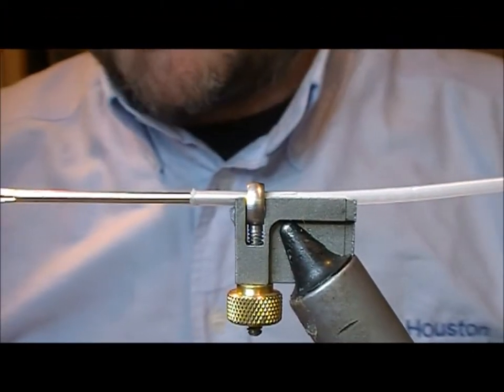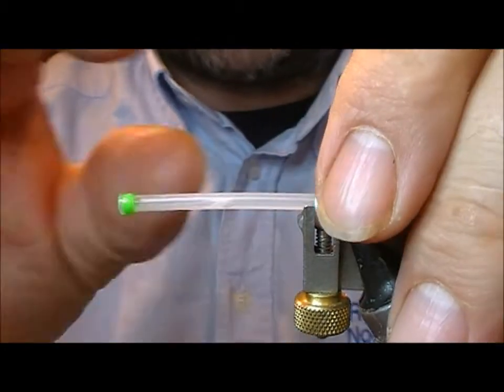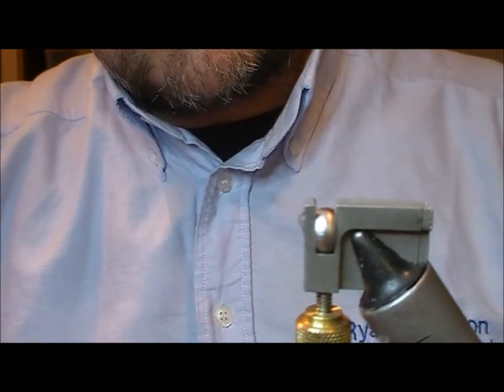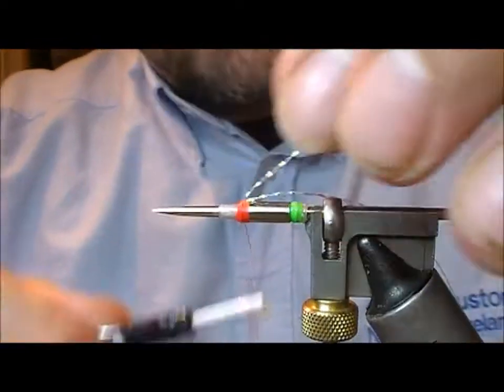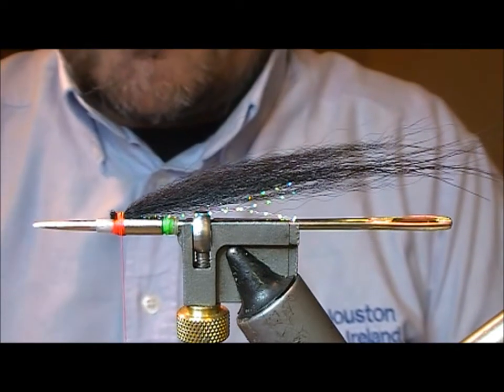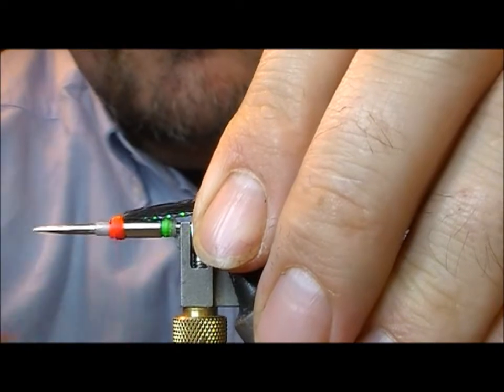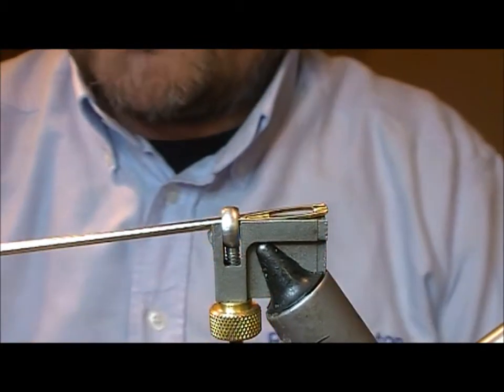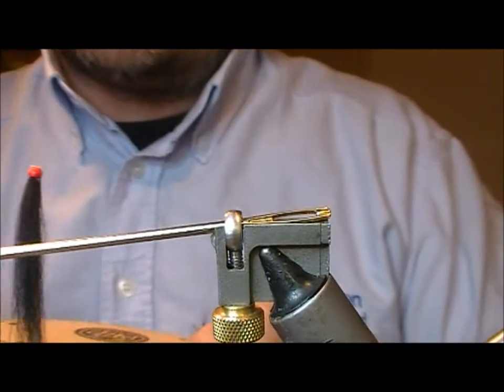TYING THE STOP GO SUNRAY WITH RYAN HOUSTON 2017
RYAN HOUSTON TIES A SIMPLE SUNRAY VARIANT WITH STRIKE POINTS